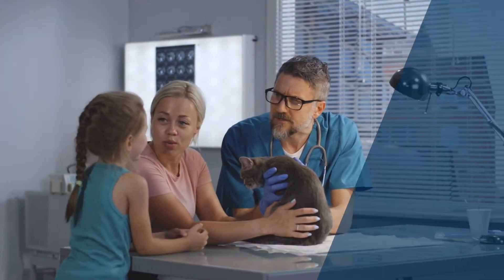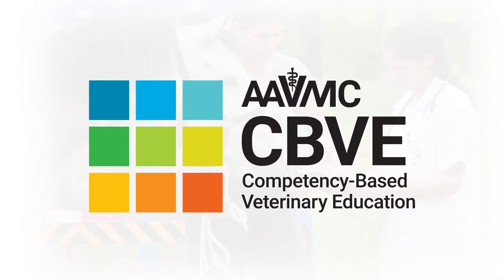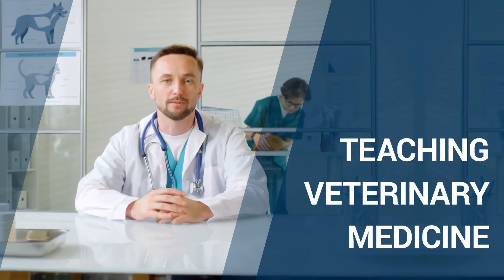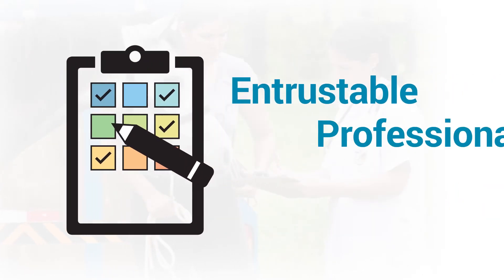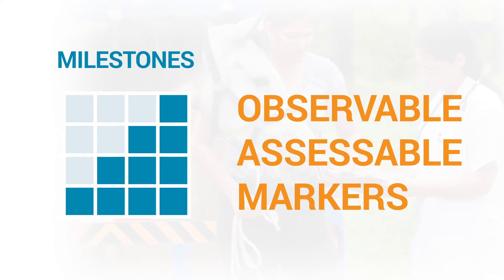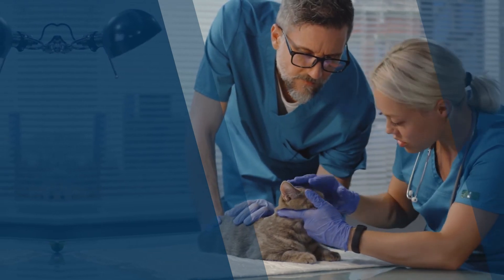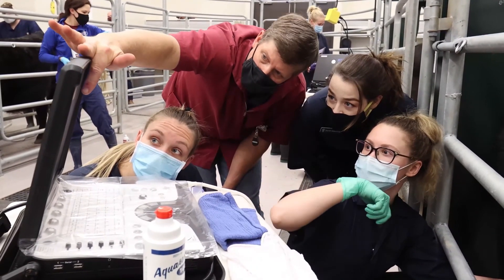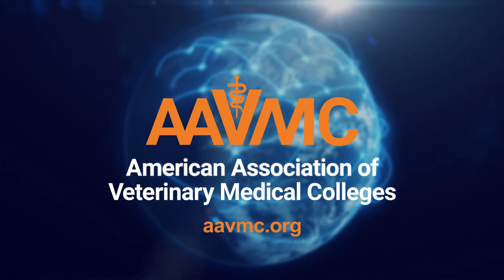Competency Based Veterinary Education (CBVE)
Learn about a new model for excellence in teaching veterinary medicine.